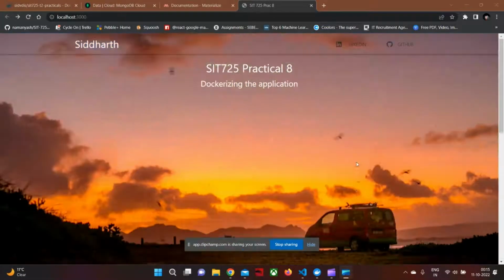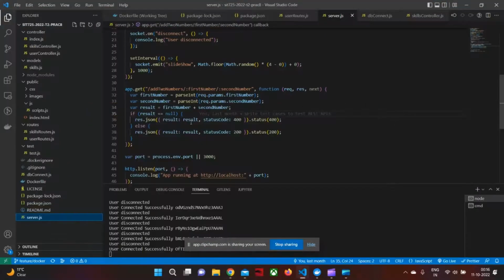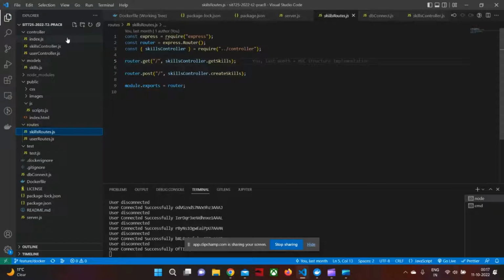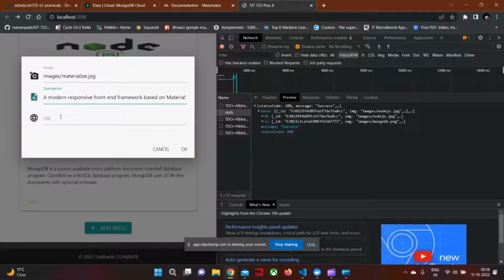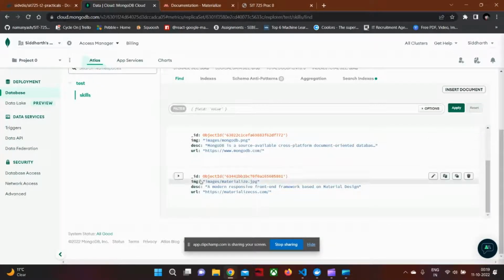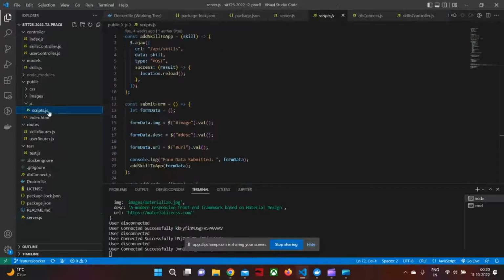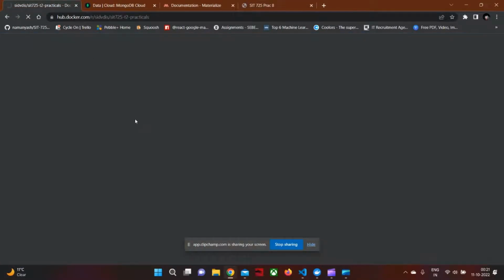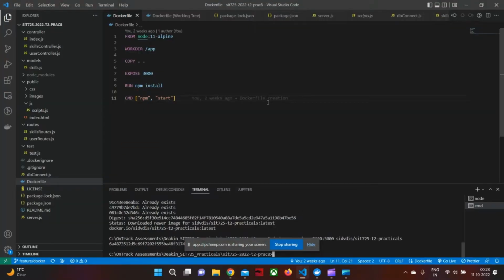SIT725 (Practical) - Project Demonstration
This video is a demonstration of the project that I created during SIT725 practical workshops.